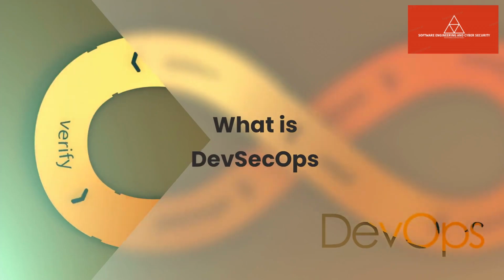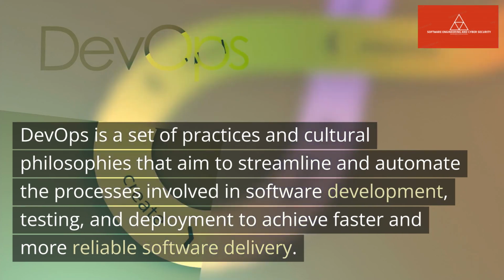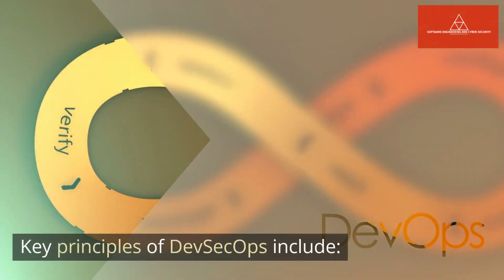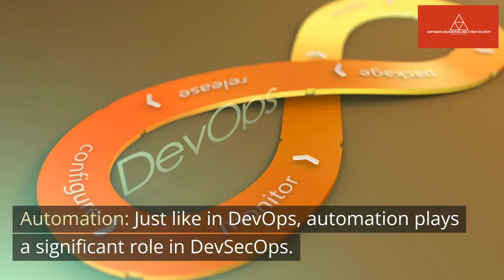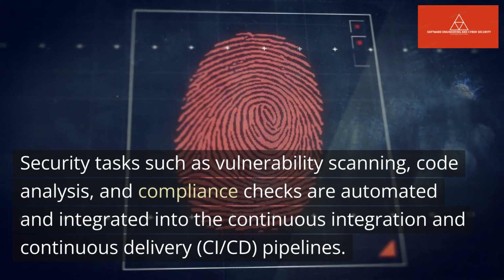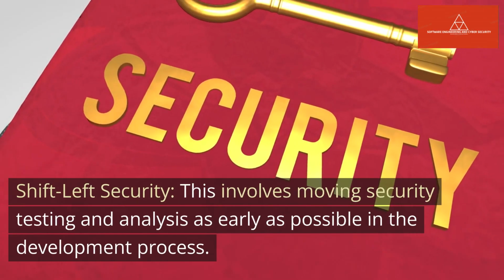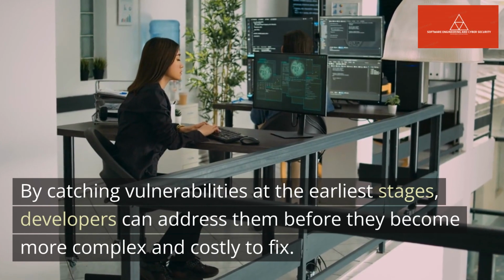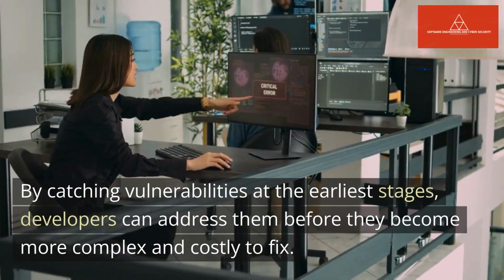DevSecOps Fundamentals -what is it?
DevSecOps is a software development approach that integrates security practices and principles into the DevOps methodology. DevOps is a set of practices and cultural philosophies that aim to streamline and automate the processes involved in software development, testing, and deployment to achieve faster and more reliable software delivery. However, traditional DevOps practices often prioritize speed and agility over security, which can lead to vulnerabilities and breaches.
DevSecOps addresses this issue by emphasizing the importance of incorporating security measures throughout the entire software development lifecycle. It aims to make security an integral part of the development process rather than a separate, post-development activity. By integrating security practices into DevOps, organizations can identify and address security vulnerabilities earlier in the development cycle, reducing the potential impact of security breaches and ensuring that security is not compromised in the pursuit of rapid development and deployment.

Key principles of DevSecOps include:

Automation: Just like in DevOps, automation plays a significant role in DevSecOps. Security tasks such as vulnerability scanning, code analysis, and compliance checks are automated and integrated into the continuous integration and continuous delivery (CI/CD) pipelines.

Shift-Left Security: This involves moving security testing and analysis as early as possible in the development process. By catching vulnerabilities at the earliest stages, developers can address them before they become more complex and costly to fix.

Collaboration: DevSecOps promotes collaboration between development, operations, and security teams. Communication and shared responsibility are essential for creating a culture where security is everyone's concern.

Continuous Monitoring: DevSecOps emphasizes ongoing monitoring and assessment of applications and systems to identify and address security issues even after deployment.

Compliance and Governance: DevSecOps integrates compliance requirements and governance processes into the development cycle, ensuring that applications meet regulatory and security standards.

Threat Modeling: This involves assessing potential threats and vulnerabilities to applications and systems during the design phase. This helps prioritize security measures and focus efforts on addressing the most critical risks.

Secure Coding Practices: Developers are encouraged to follow secure coding practices that prevent common vulnerabilities like injection attacks, cross-site scripting, and more.

By adopting DevSecOps practices, organizations can create a more secure development process, reduce the likelihood of security breaches, and ultimately build more robust and reliable software products.